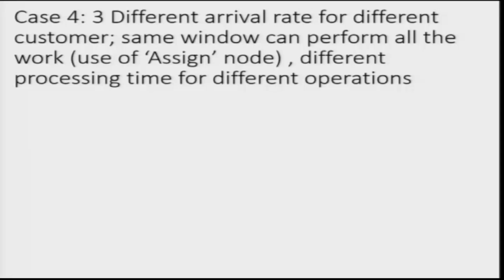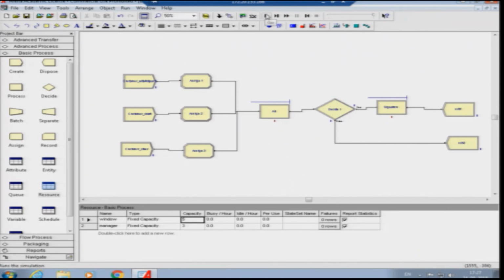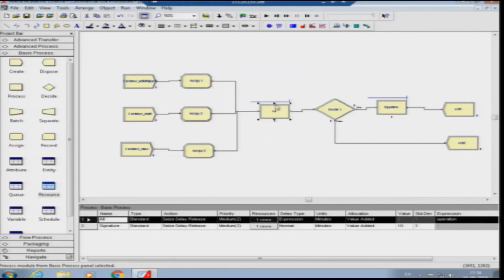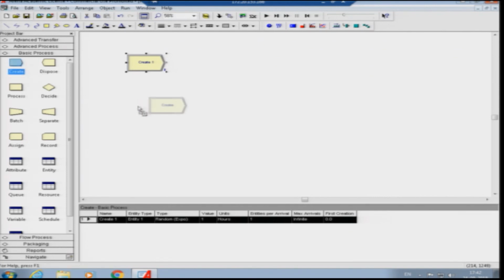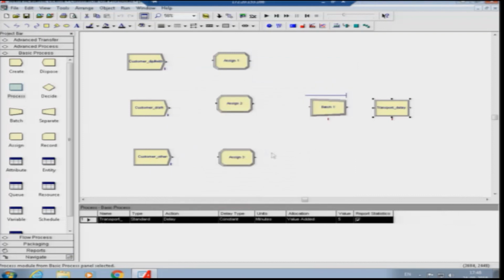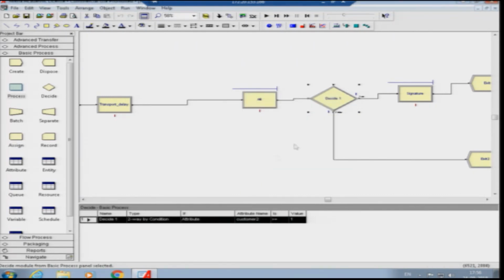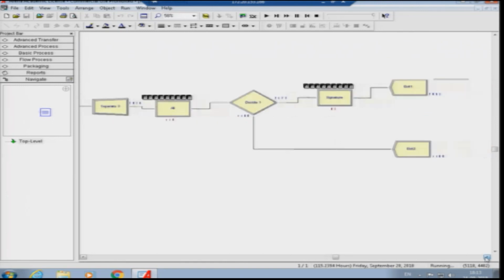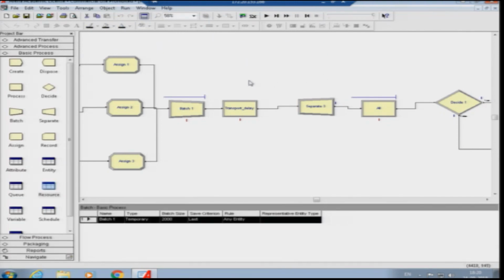Lecture 19-Simulation with ARENA:Use of Batch Node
ARENA software, , banking system, arrival rate, service time, decisions node, assign node, deposit/withdraw, key performance indicators, entity, queue, resource.